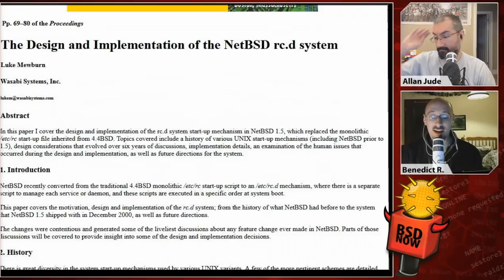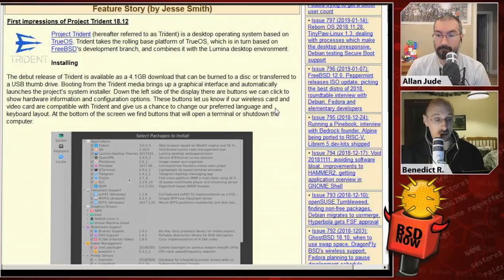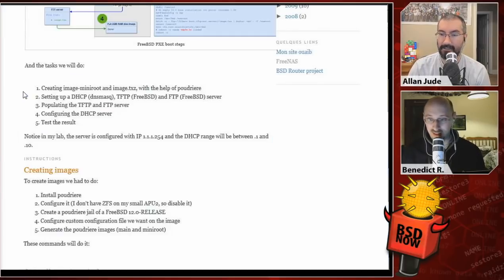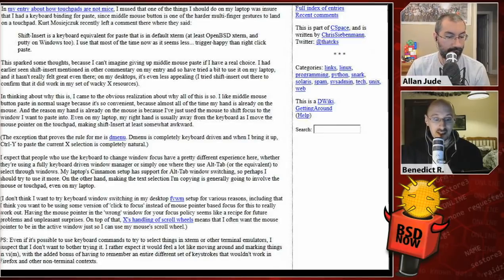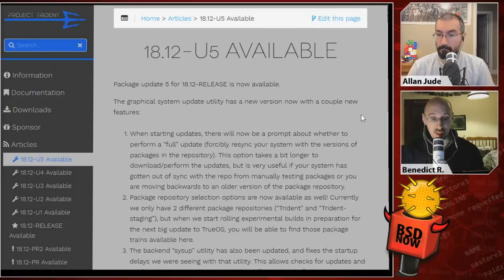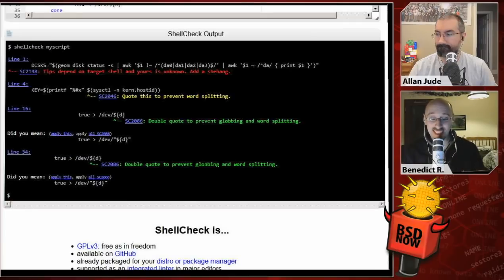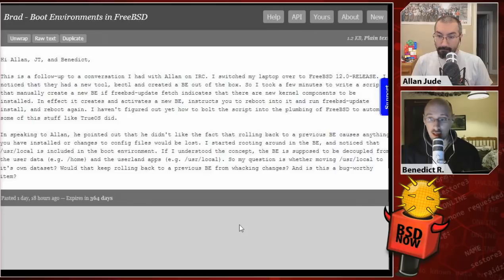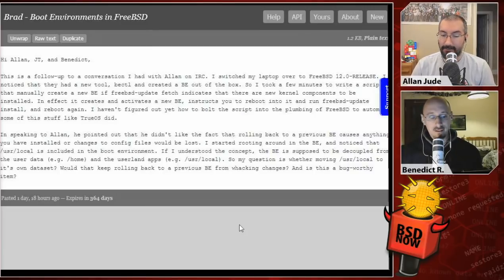rc.d in NetBSD | BSD Now 287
Design and Implementation of NetBSD’s rc.d system, first impressions of Project Trident 18.12, PXE booting a FreeBSD disk image, middle mouse button pasting, NetBSD gains hardware accelerated virtualization, and more.